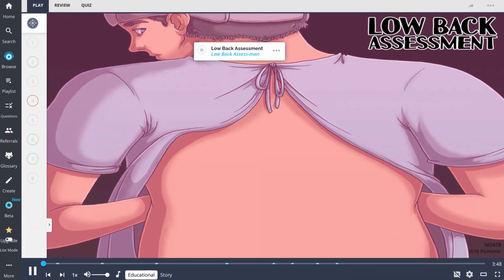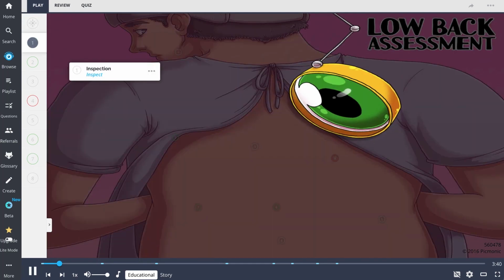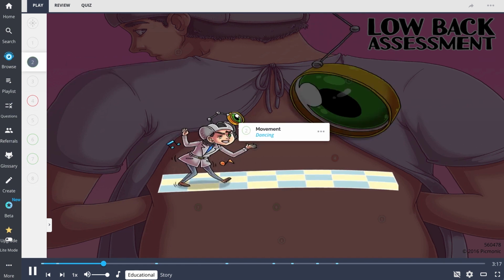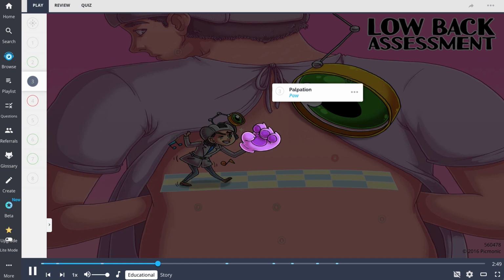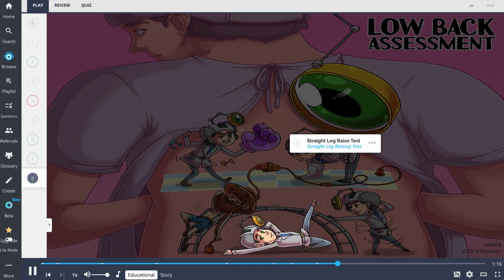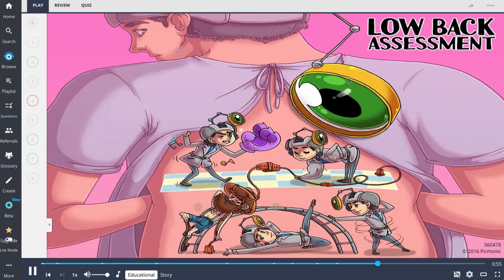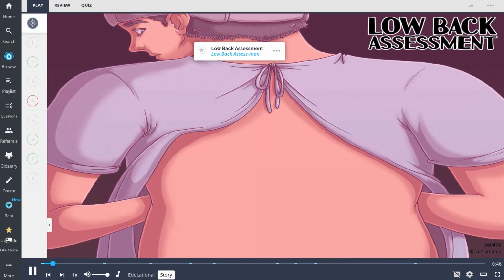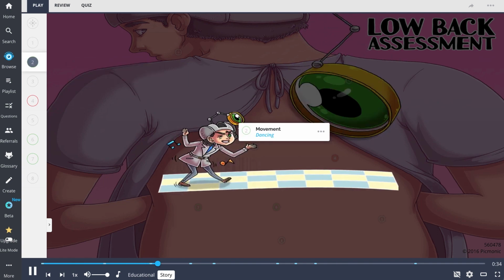A Full Assessment of the Low Back! (Step 1, COMLEX, NCLEX®, PANCE, AANP)